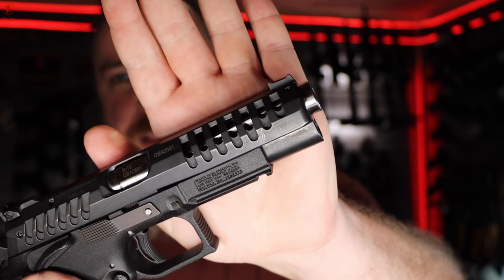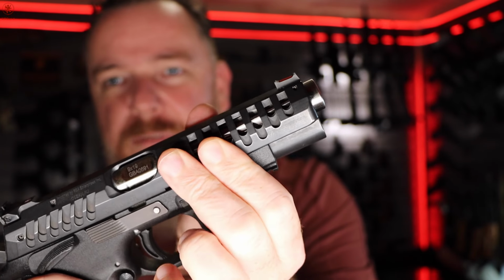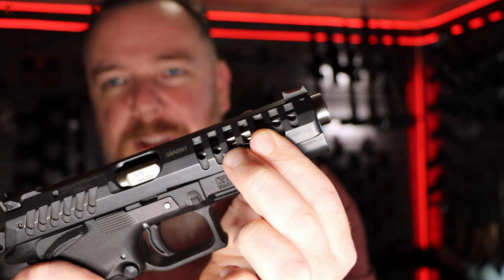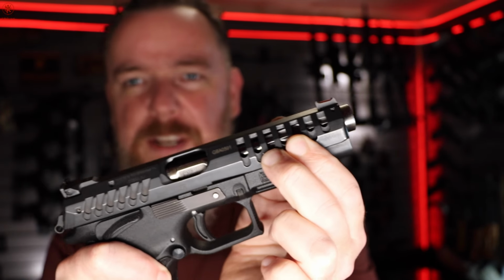GBGuns Armory Ep 118 Grand Power XCalibur Changed Me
The Grand Power XCalibur tought me to appreciate things done differently